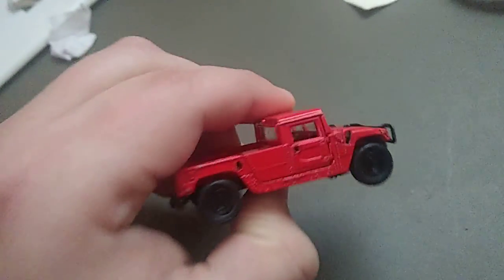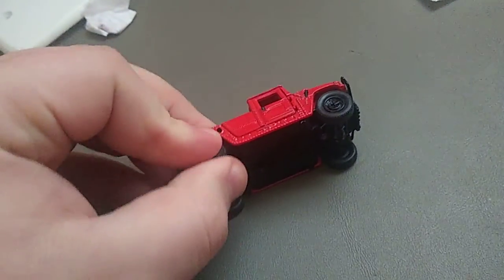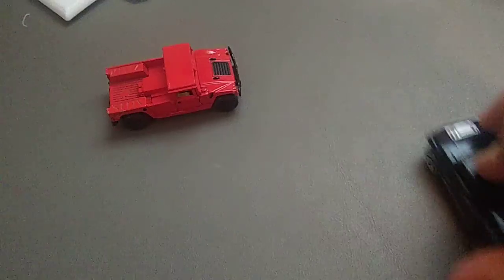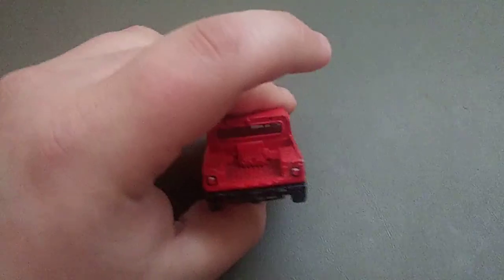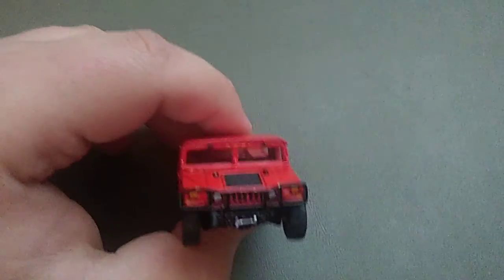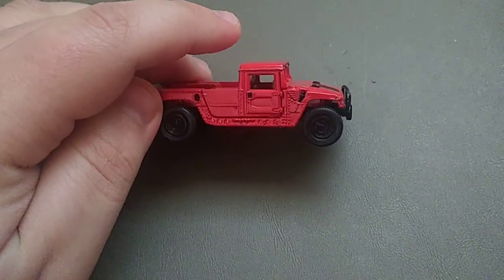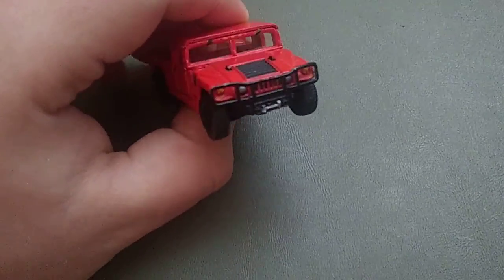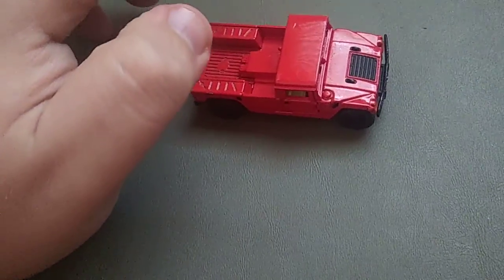HUMMER - 1999 CIVILIAN 2 DOOR PICKUP - Johnny Lightning diecast car episode 159